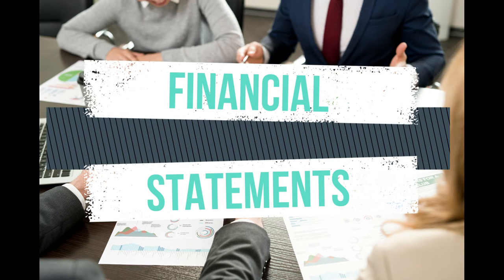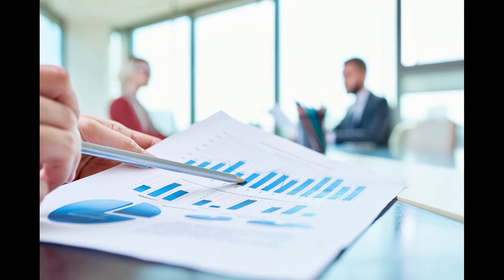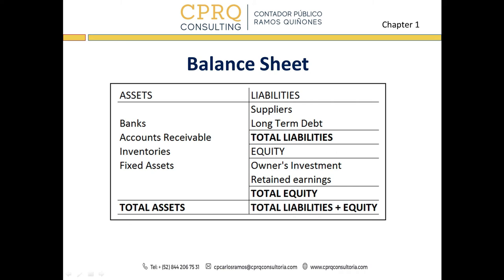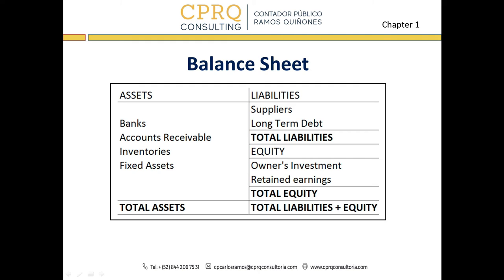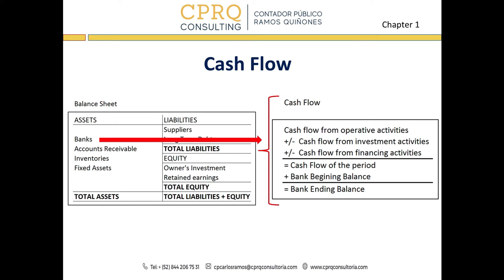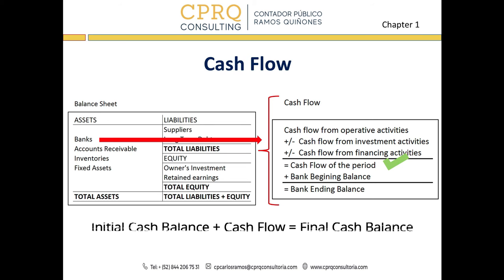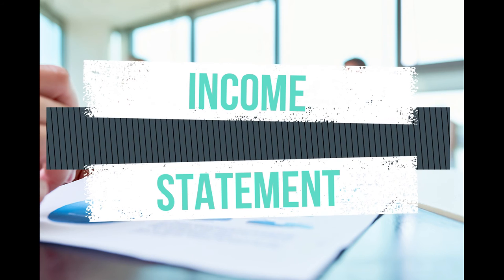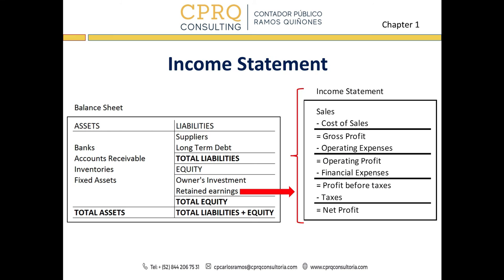Financial Statements Interpretation for beginners | CPRQ Business Consulting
Brief and simple description of the main financial statements.